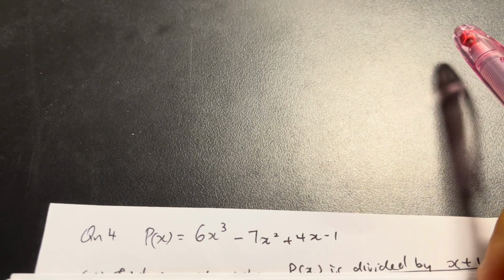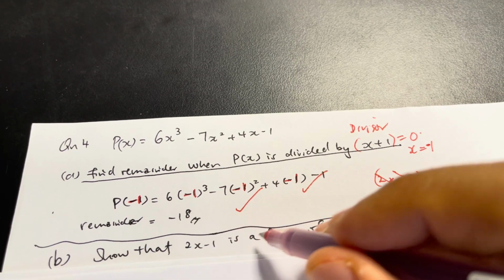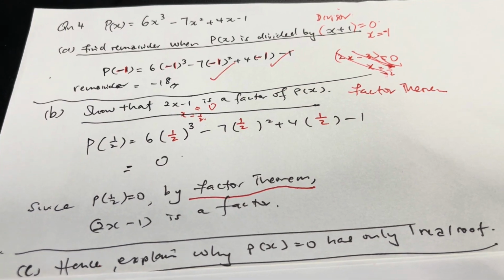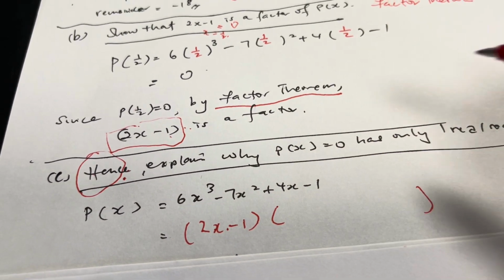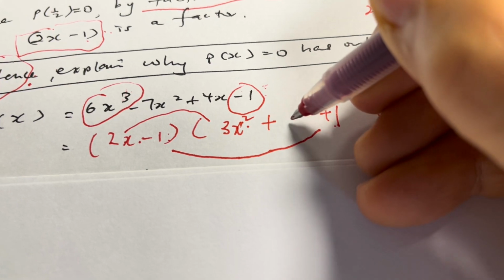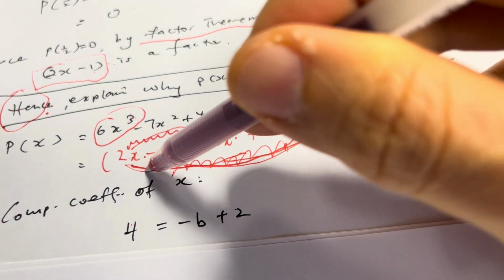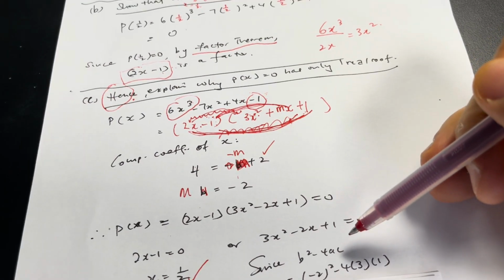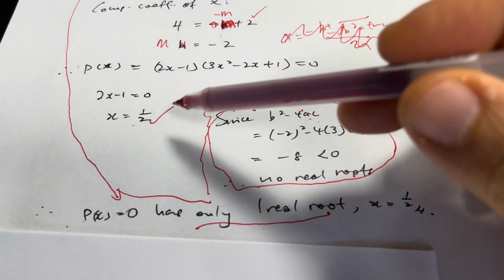Qn 4 solution WA 2 Revision Paper